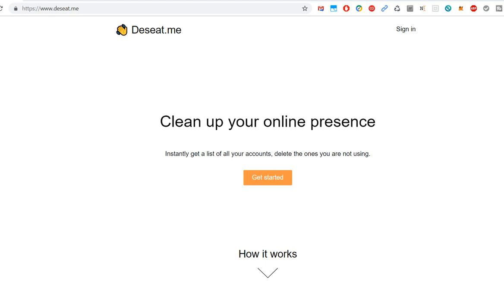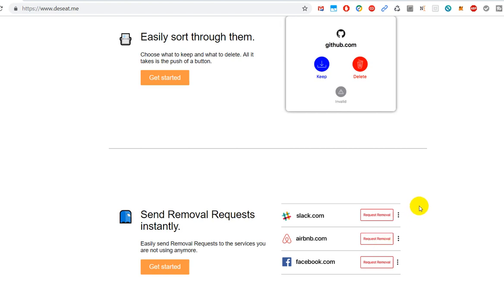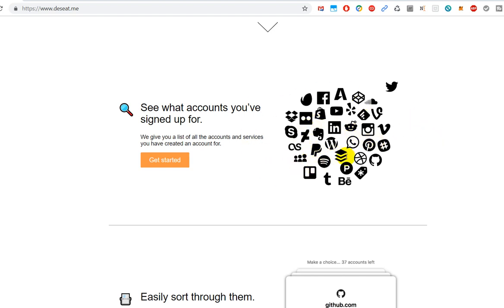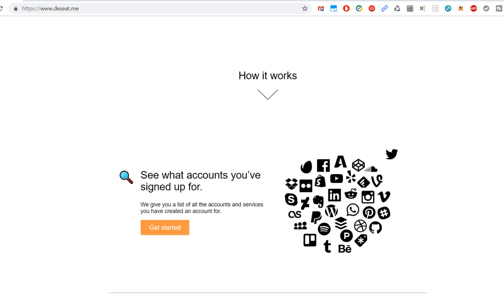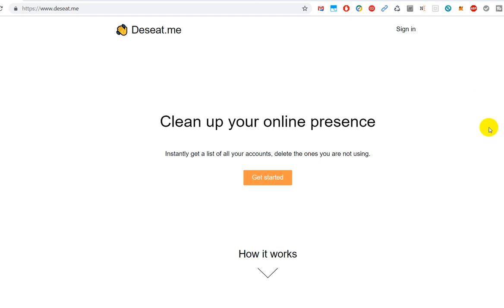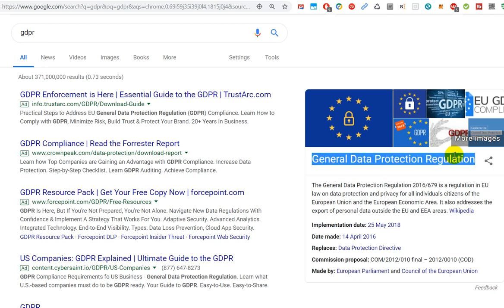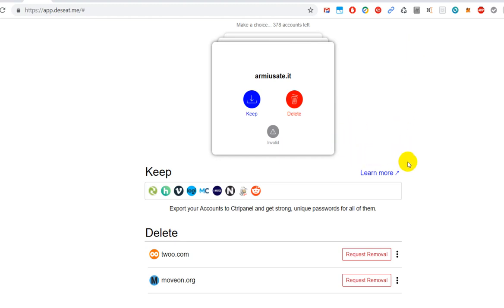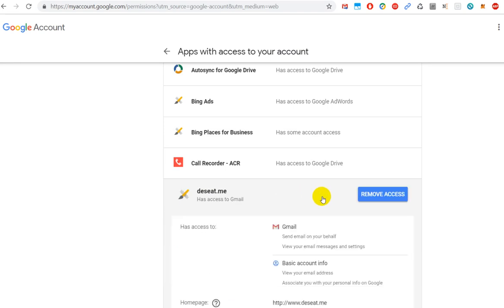Deseat.me Clean Up Your Online Presence - Review - Does It Really Work and Is It Safe To Use? (2019)